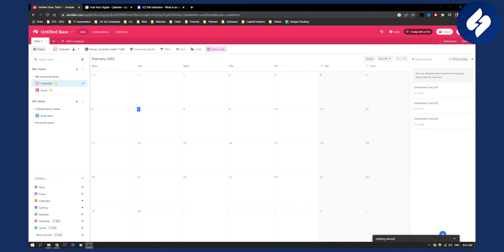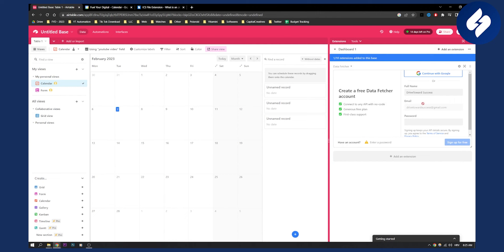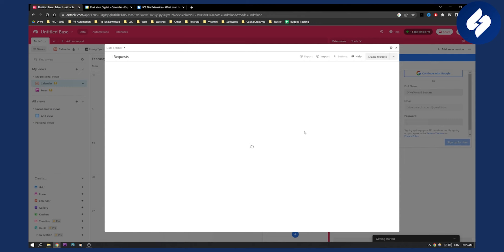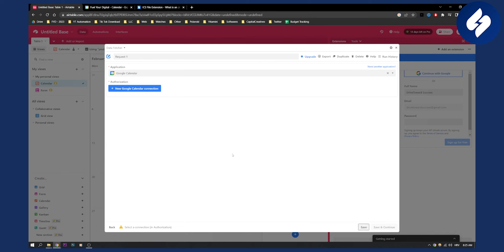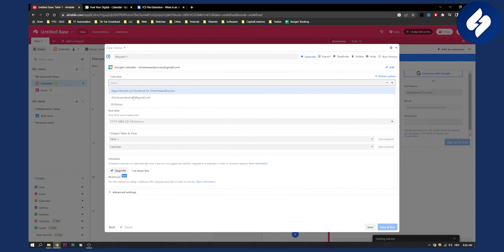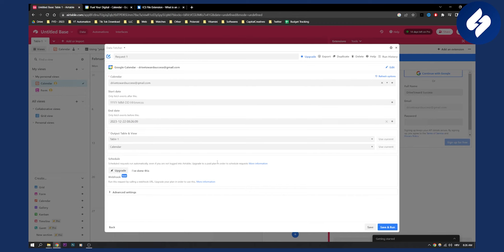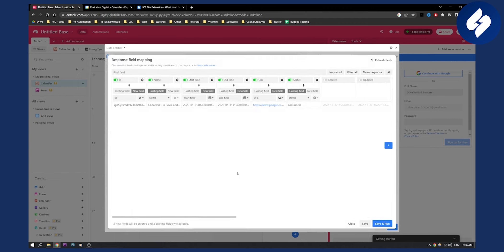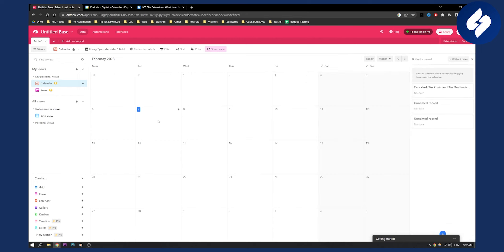How to Import Google Calendar Events to Airtable (2024)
In this video, we will show you how to import google calendar events to airtable